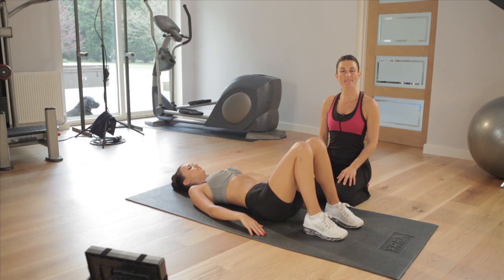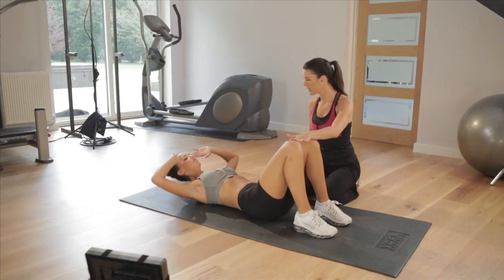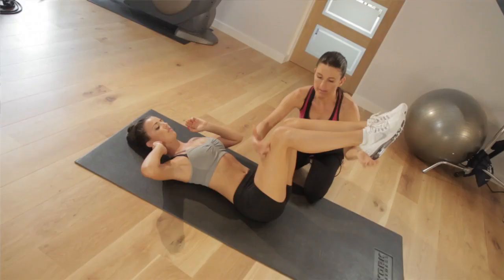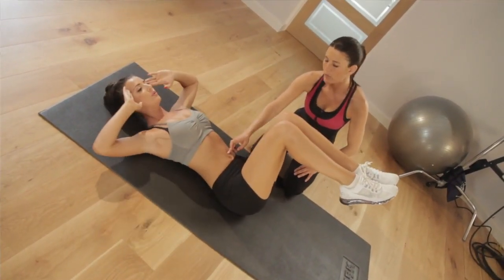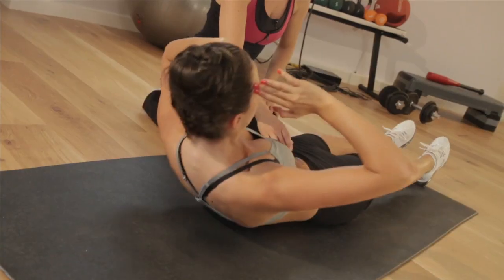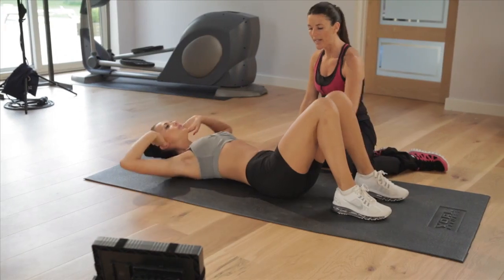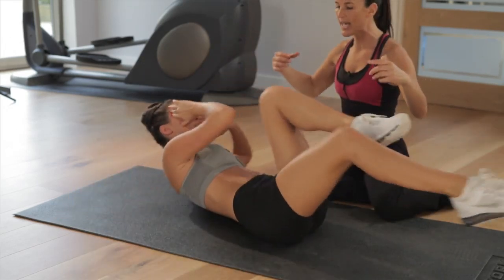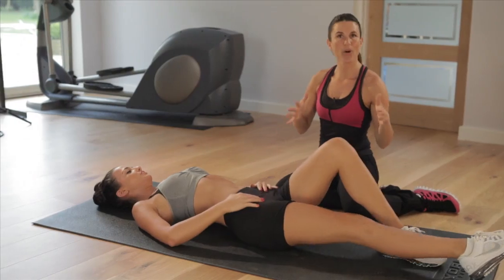4 Minute Ab Workout | Lucy Mecklenburgh Killer Abs | RWL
A quick workout to get lean abs.
Train with Lucy as her PT Cecilia instructs you as you go!